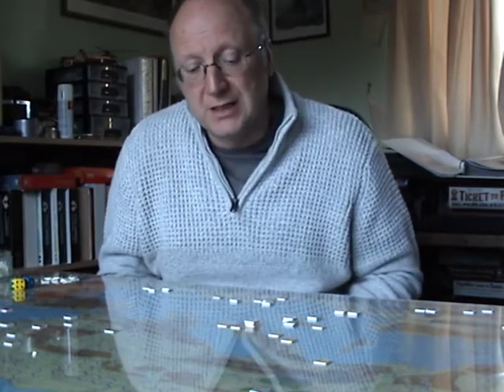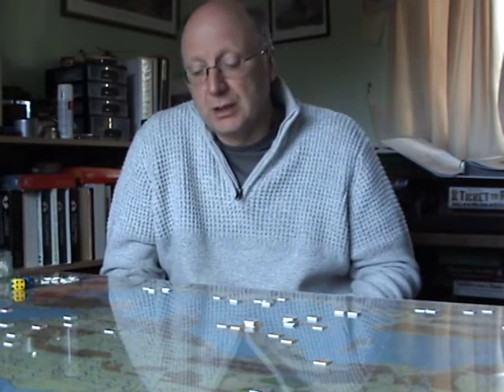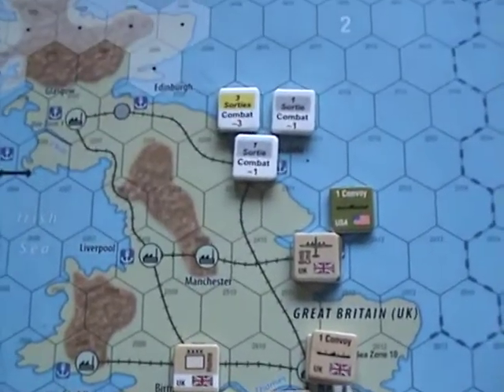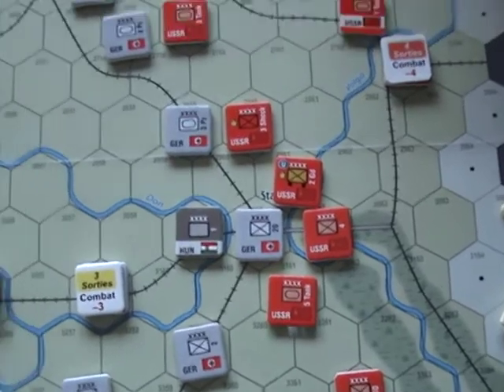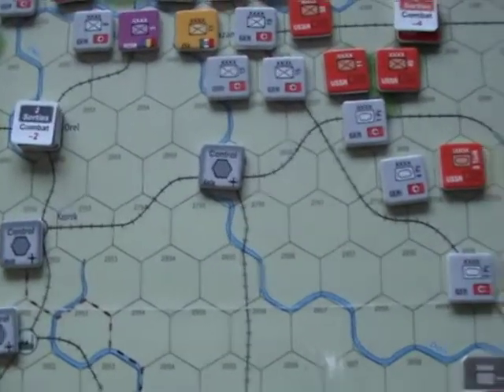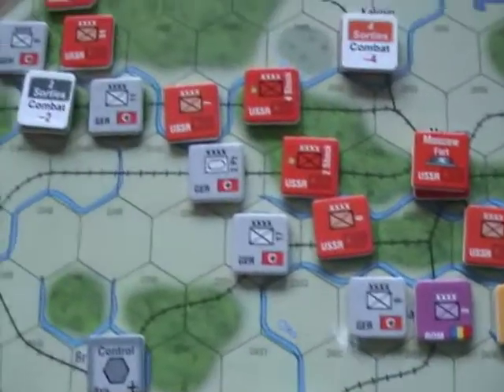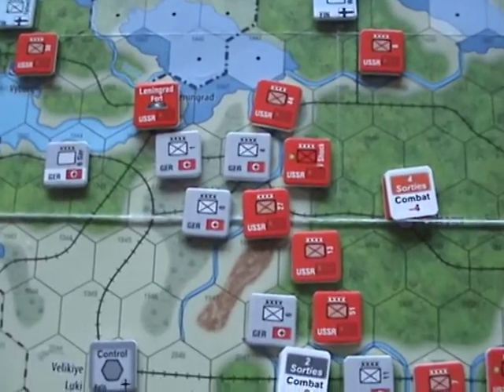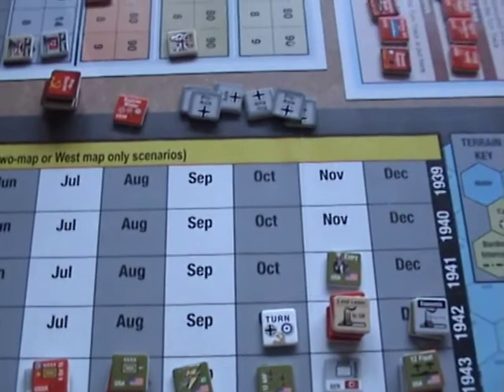Unconditional Surrender 3rd video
Unconditional Surrender by GMT , July '41 to Oct'42